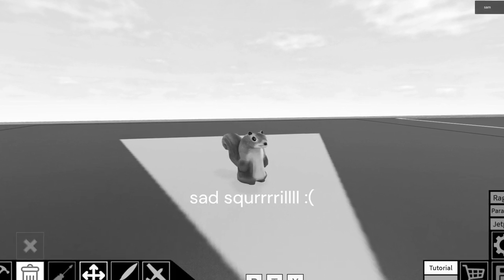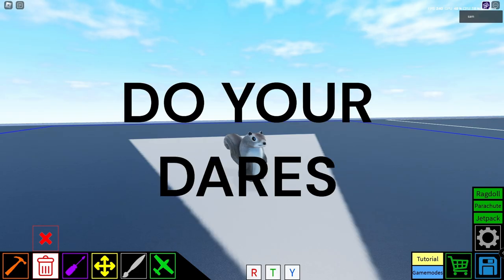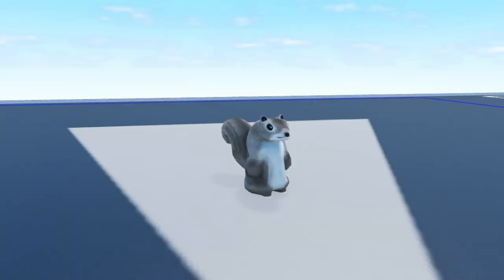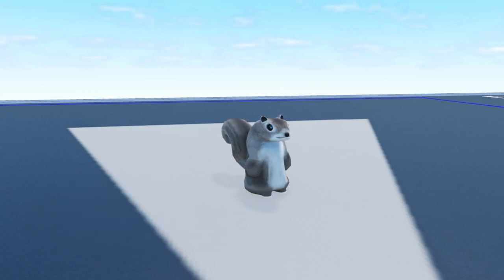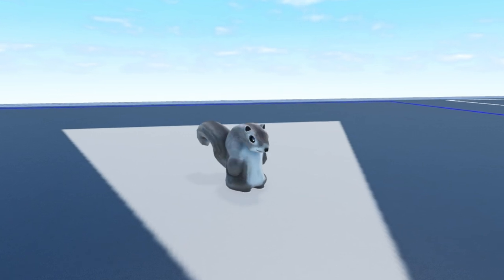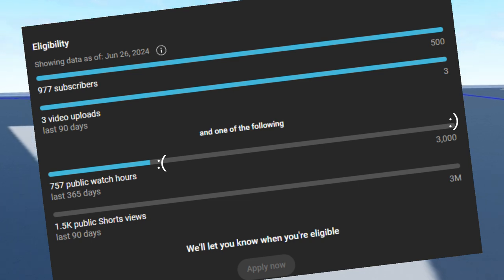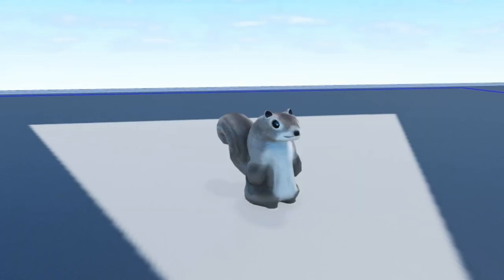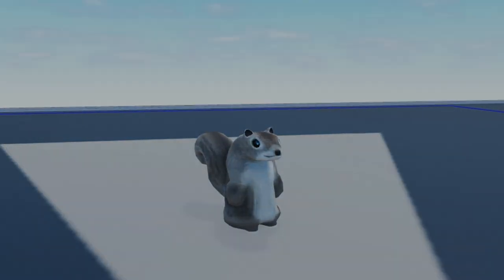BIG ANNOUNCEMENT!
thanks @chiseledcheese for the whole do your dares thing. I hope we could collaborate on a video someday.

🔴Recording: OBS Studio
📹 Editing: Clipchamp
🖼 Thumbnail: Canva

plane crazy update
plane crazy
plane crazy tutorial